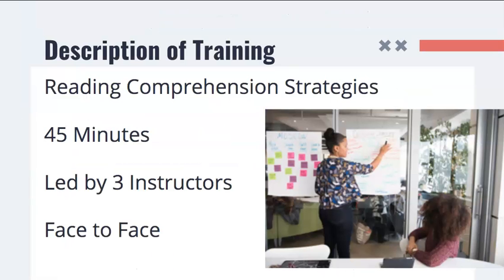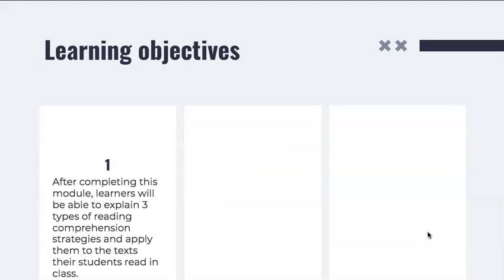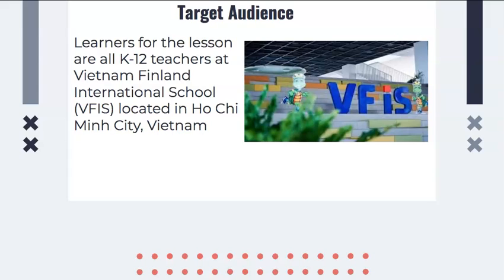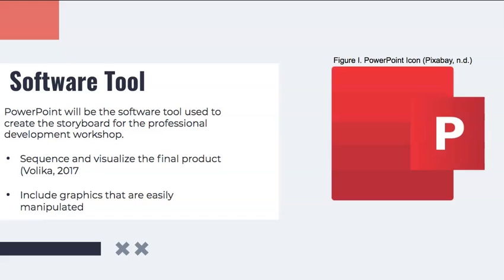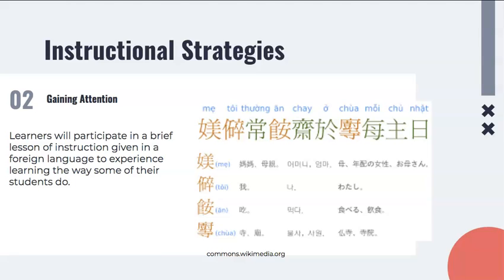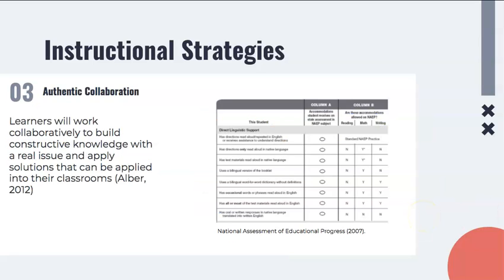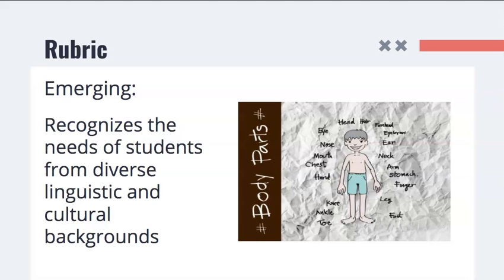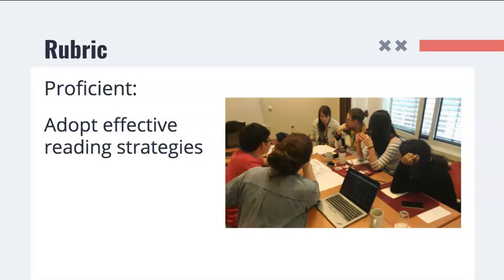ODwyer M5 DL5733